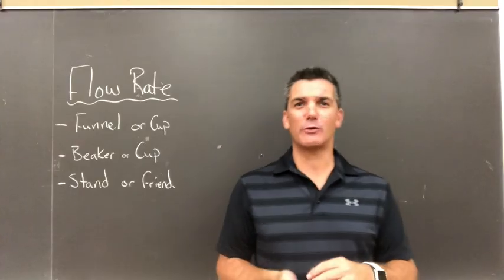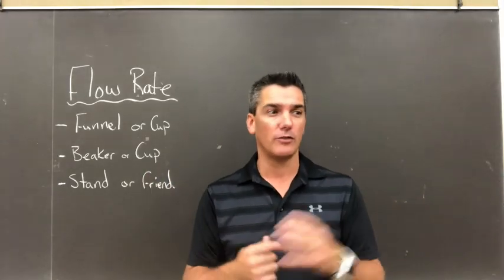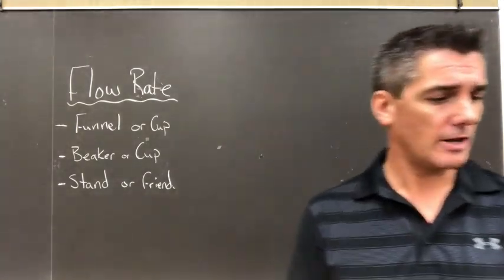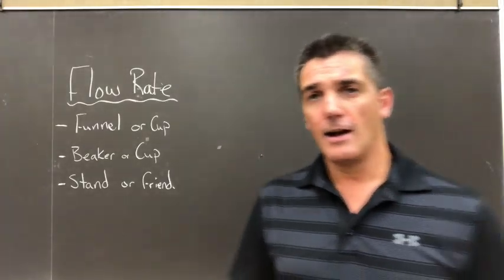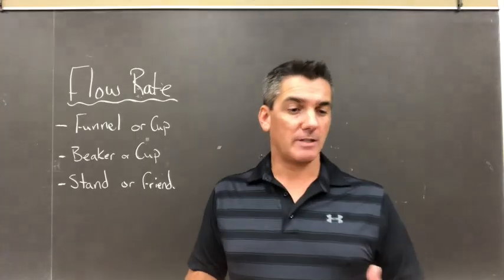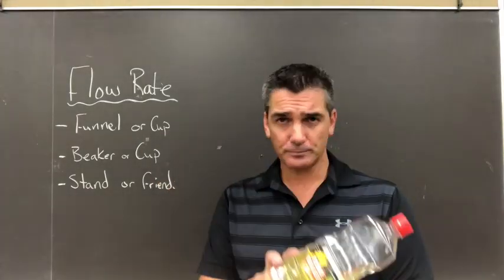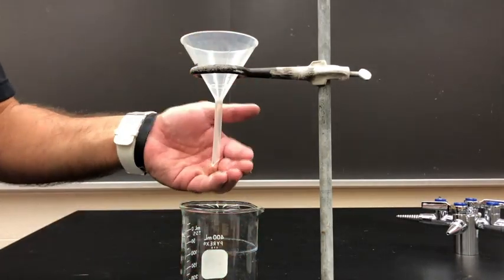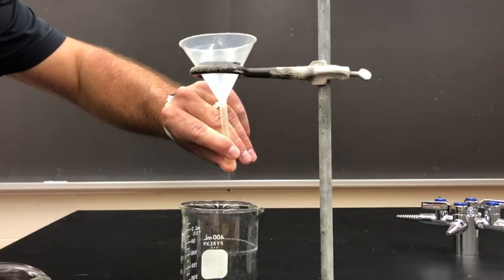Fluids Experiment-Flow Rate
In this demo we are looking at FLOW RATE.  While I do not discuss the calculation of flow rate, the demo gives required visuals related to in class work.